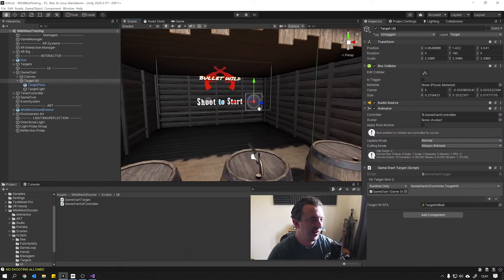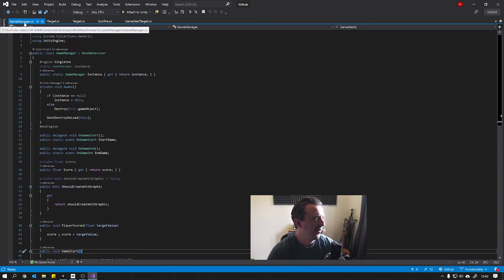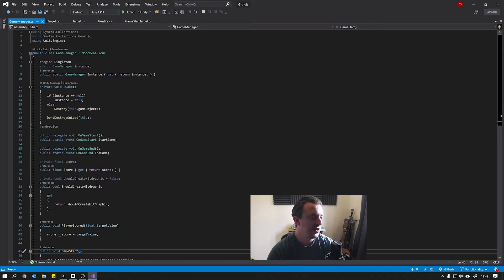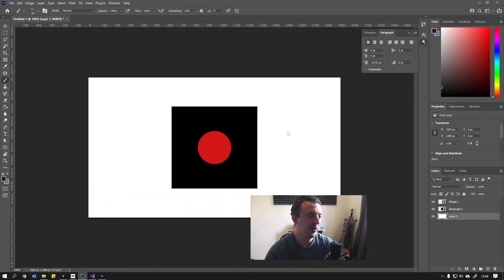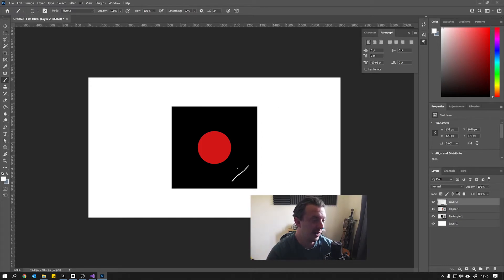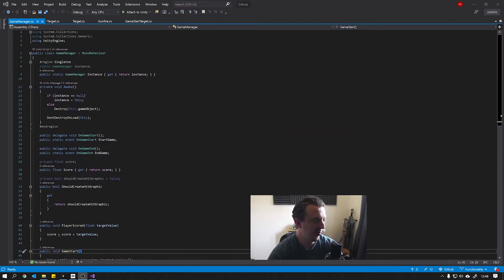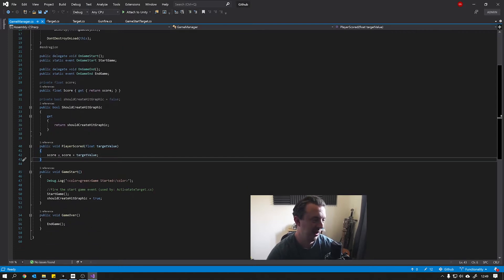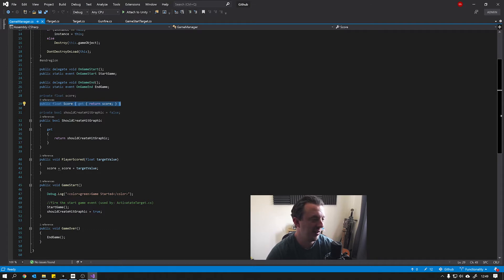Make A VR Game! - Part 11 Score Calculation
Woah! Part 11 - In this episode, we take a look at creating a scoring system based on accuracy.

Using unity we are making a VR game step by step using the XR interaction toolkit.